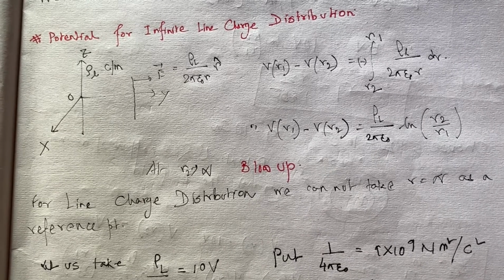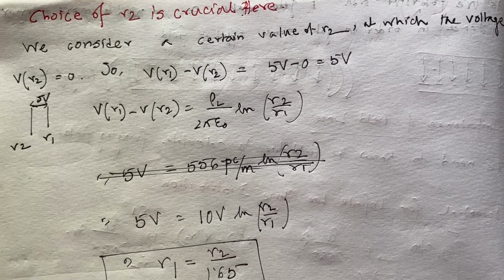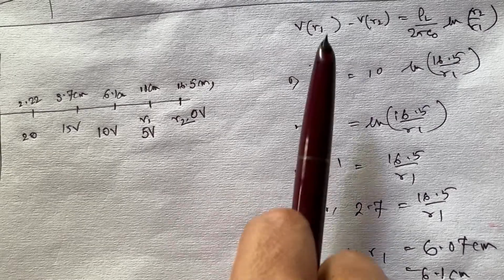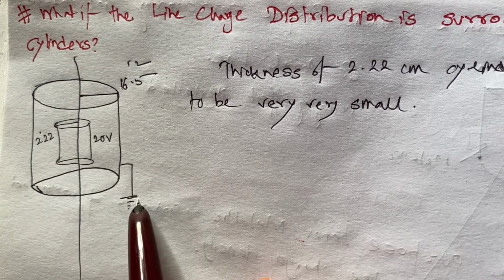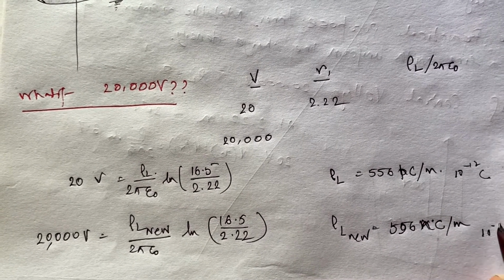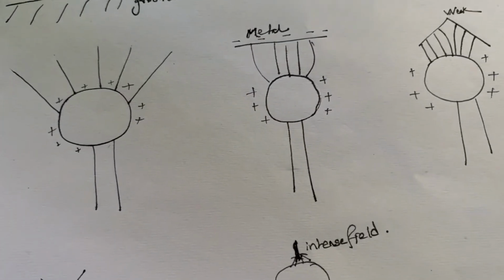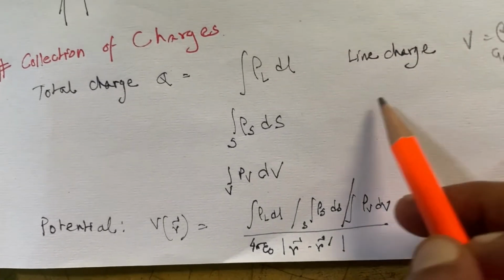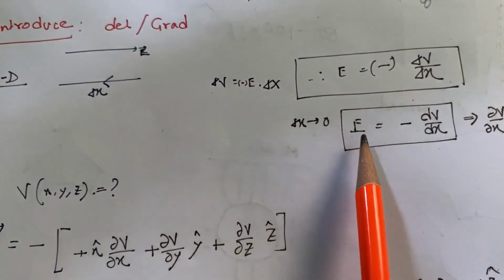How To Estimate Potential Rise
concept of potential contour lines, fields in VAN de Graph Generator